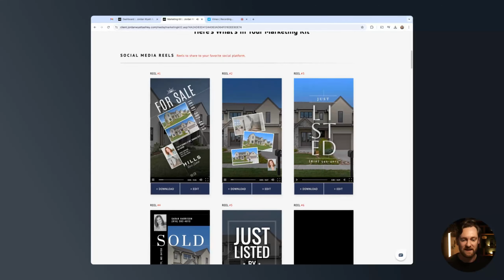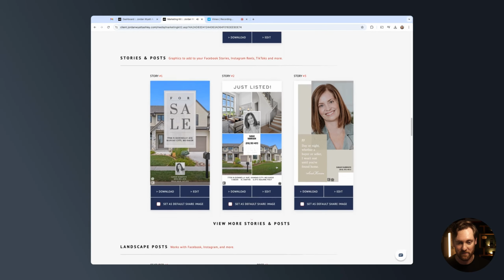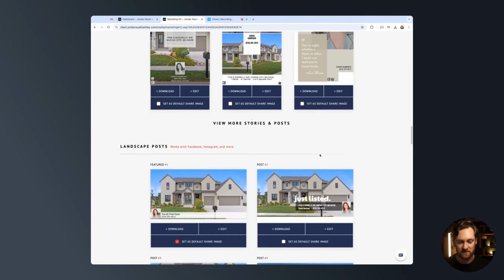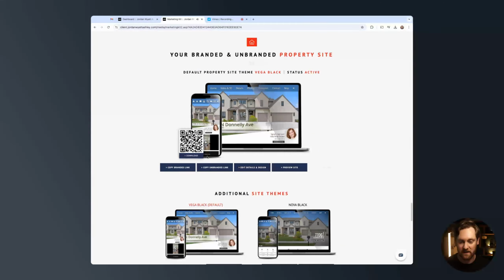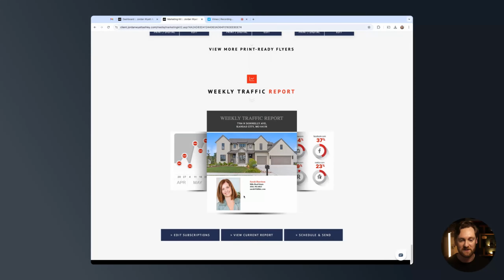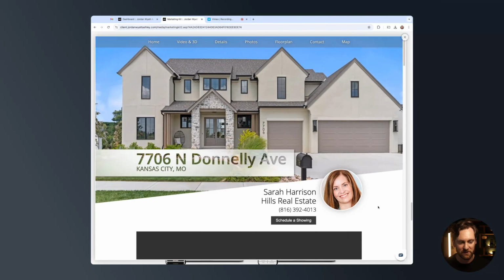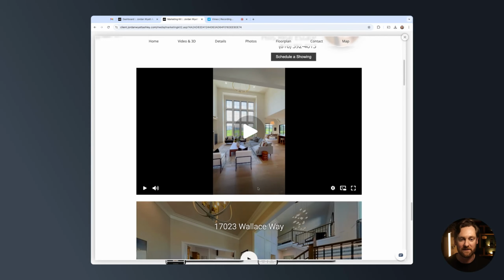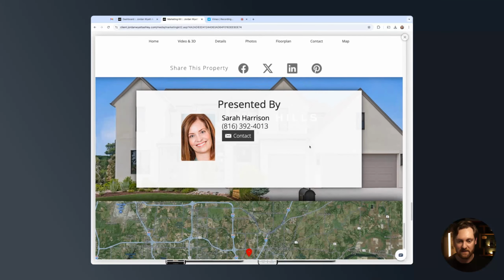Marketing Kit + Property Website Overview (Quick)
In this video you'll get a brief rundown of our marketing kit + property website!